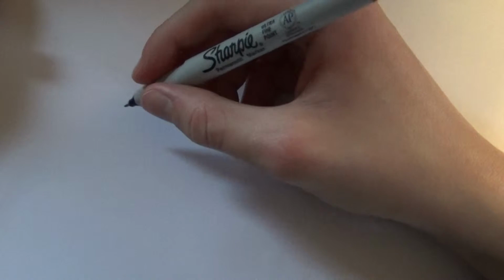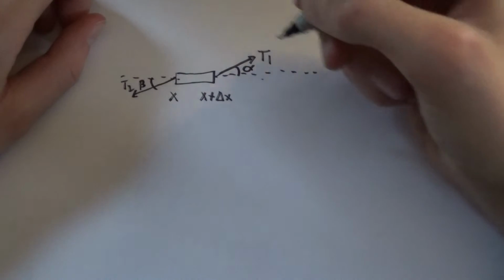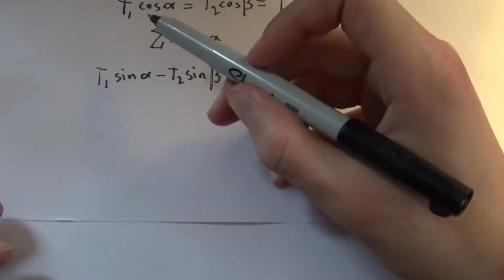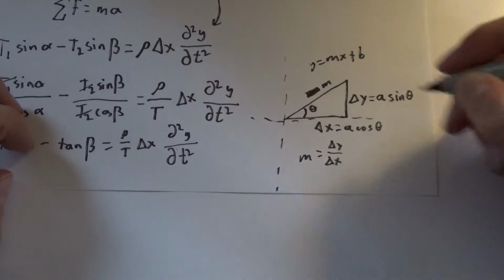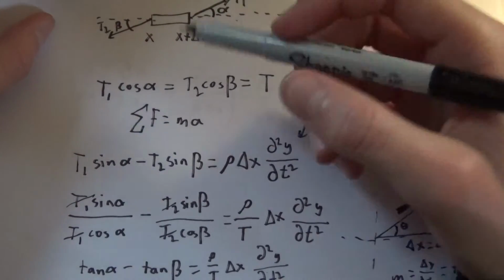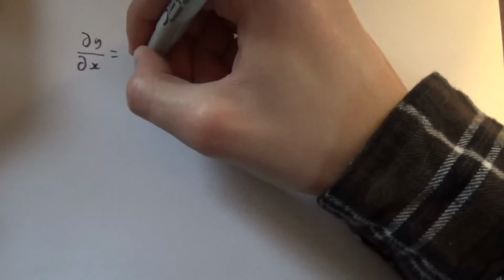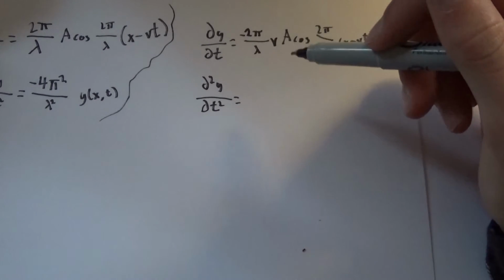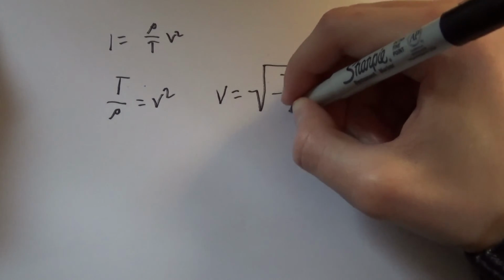Derivation for Wave Speed Equation vs Tension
The Game of Science Episode 3!

This is a derivation I found for anyone who wasn't taught or didn't know how wave speed and medium tension were related. Happy physics!